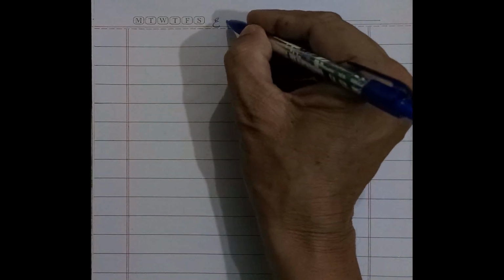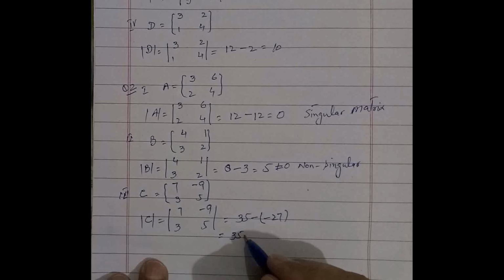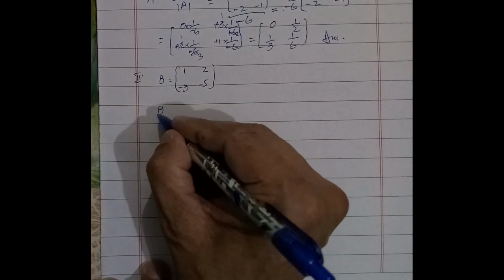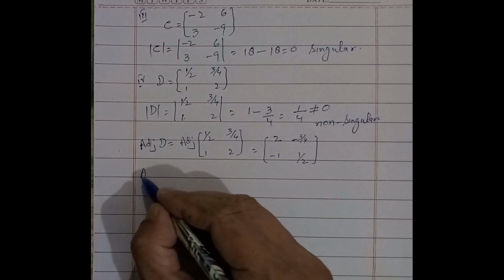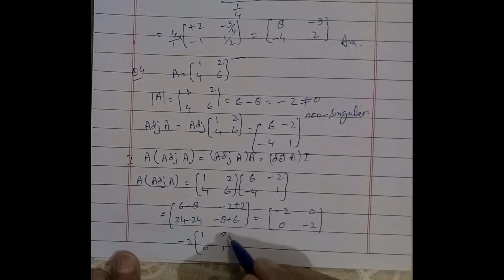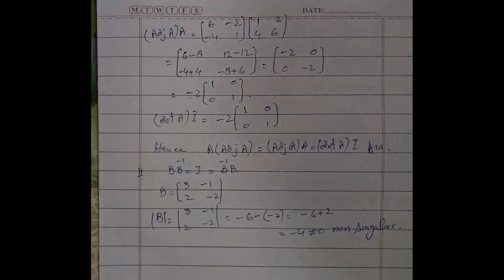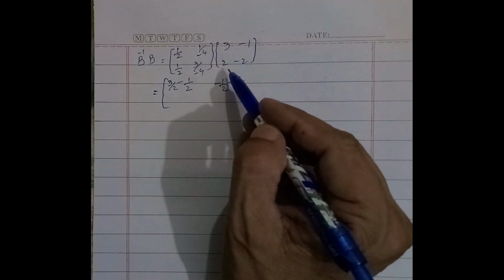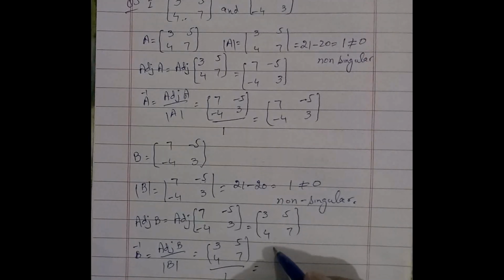Mathematics Ex 1.5 Q 1 to 5 | PTB | Class 9 | Matrices and Determinants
AOA Students,
IN this video we are going start matrices multiplication properties.
In this Exercise we are going to taken into multiplication of the matrices which involve the column of first matrix should be equal to row of second matrix

Matrices have wide range of application in daily life from economics, geology, physics, robotics to games.

0:00 - Intro
0:23 - Ex 1.5 Q1
3:14 - Ex 1.5 Q2
7:00 - Ex 1.5 Q3
17:34 - Ex 1.5 Q4
32:54 - Ex 1.5 Q5